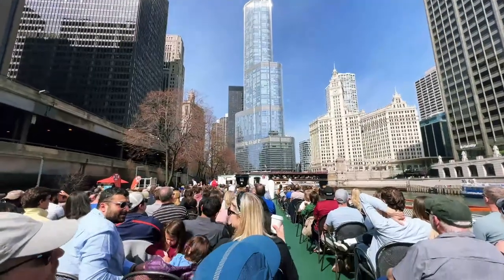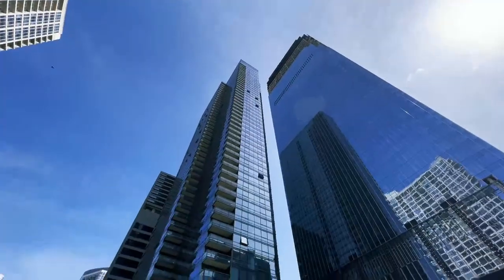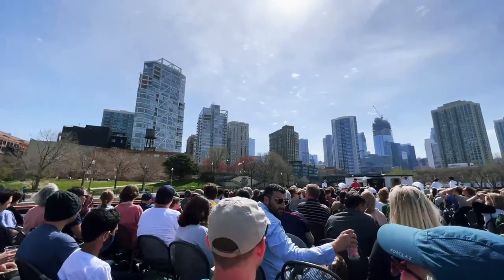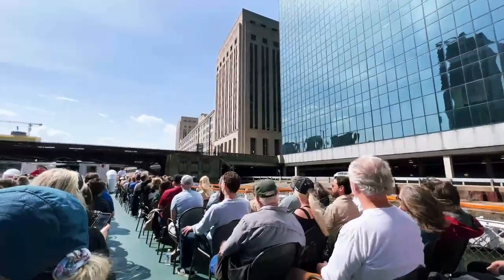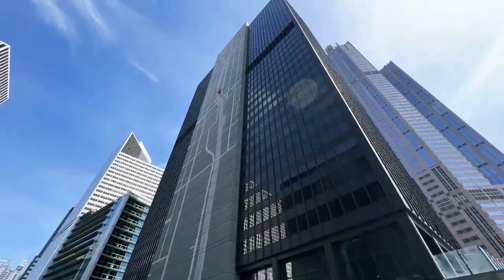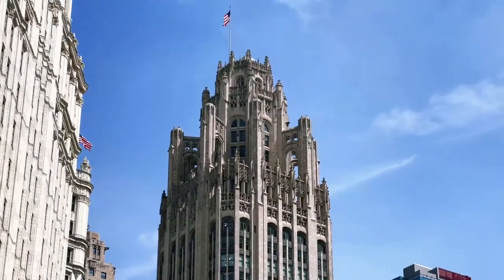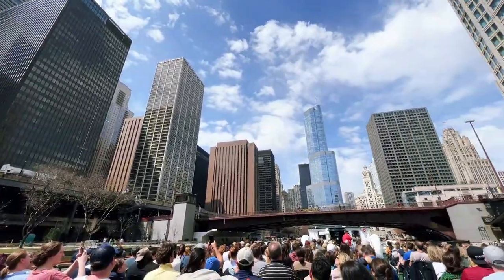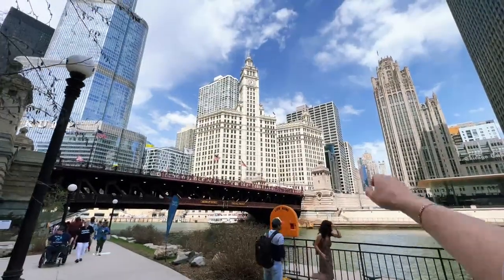Architecture Boat Ride on the Chicago River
Let's explore Chicago LIVE walking and exploring deep dish pizza. Join us as we find the best things to do in Chicago.

Big Camera:
Panasonic GH5
12-35mm lens

**Best Books about London**